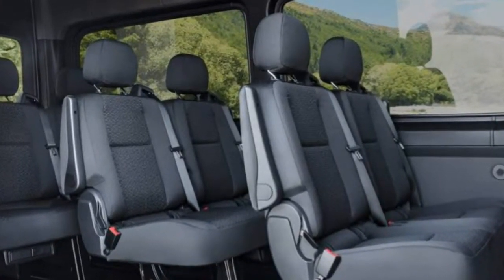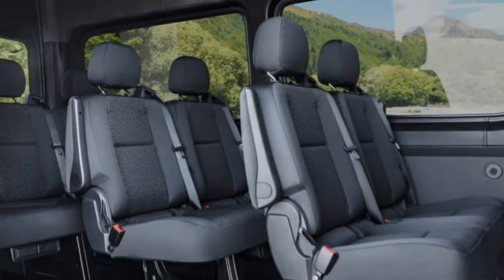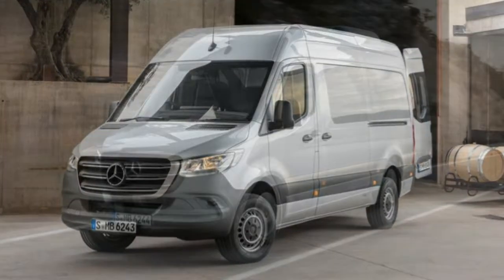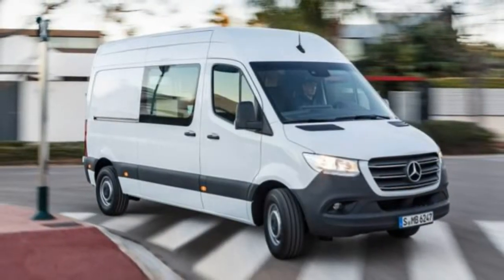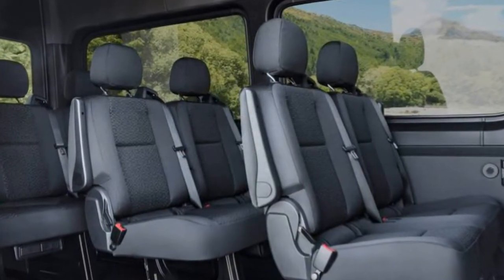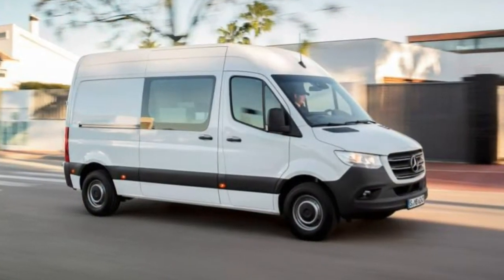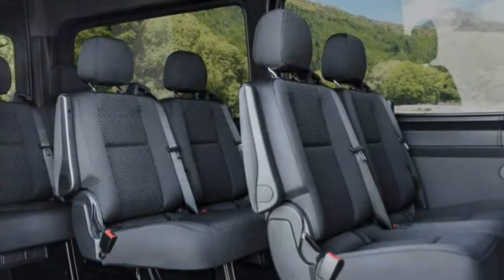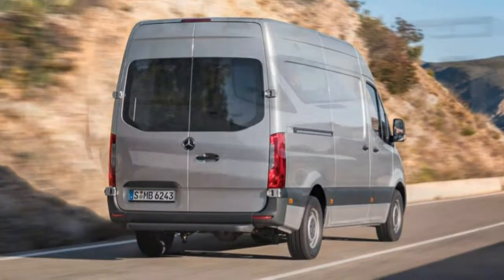Mercedes-Benz Sprinter 2019 Car Review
The Mercedes-Benz Sprinter is really a light commercial vehicle (van) built by Daimler AG of Stuttgart, Germany to be a van, chassis cab, minibus, and pickup.

In the past the Sprinter may be sold in the Mercedes-Benz, Dodge, Freightliner, and Volkswagen nameplates. In the U.S. it's built from complete knock down (CKD) kits by Freightliner. They are now primarily marketed by Mercedes-Benz. Rebadged and re-engined Sprinters were also sold by Volkswagen Commercial Vehicles since the Volkswagen LT plus the Volkswagen Crafter. In the United States, the very first generation Sprinters (2001–2006) were offered solely with all the Mercedes-Benz 2.7 litre straight five cylinder turbocharged Diesel.  Companies are replacing van conversions with wide bus bodies—Sprinters with side-facing benches and tall right-side doors—as campus shuttles. Limited quantities of complete "wagons" (passenger vans) are produced in Germany and shipped complete on the United States mostly form of hosting and church van uses. Typical Sprinter Wagons accommodate 8-10 passengers and also have glass in all of the possible factory positions. Vans shipped towards the United States on-spec (speculation to trade by dealer/distributor) are pretty much sent in Arctic White color, but a majority of colors can be found. The Dodge dealer network for Sprinters is bound to certified locations (often known as "Business Link" certified dealers, usually only awarded to "Five Star" certified dealers), and dealer knowledge remains limited within sales and service. Special orders typically take 1 to 3 months for delivery, and could take even longer due for the assembly and dis-assembly in Germany, and exporting parts to South Carolina for re-assembly. The exception is passenger van models that are assembled in Germany and exported as complete vehicles.